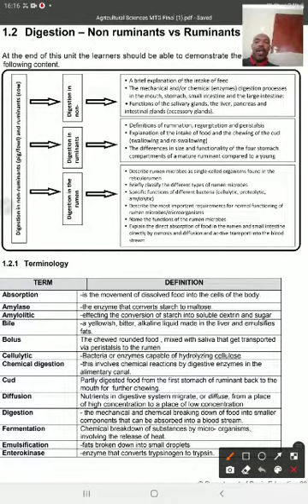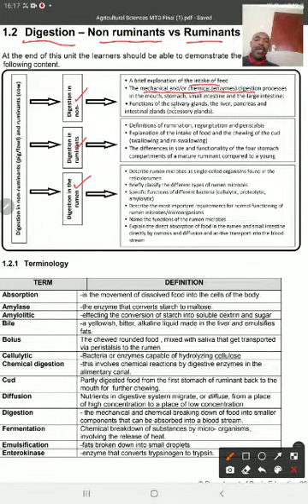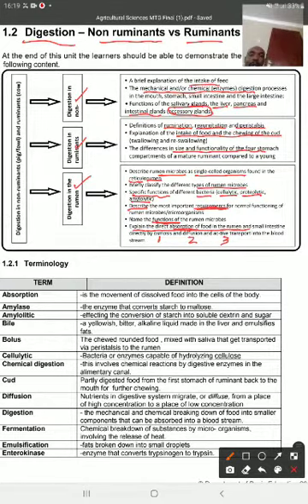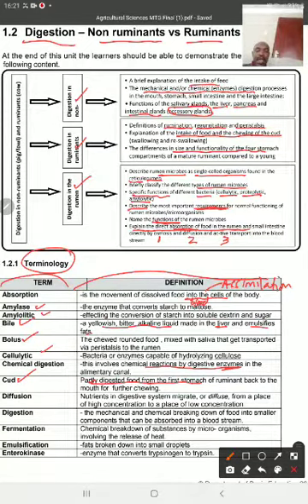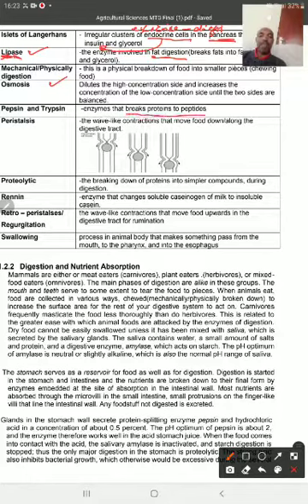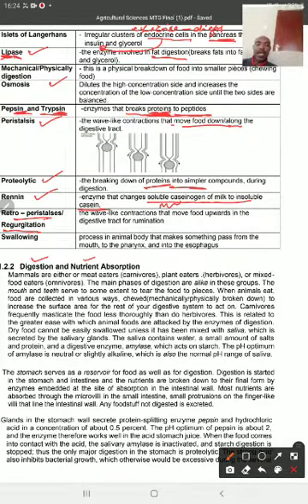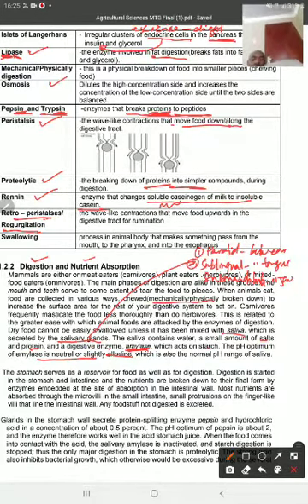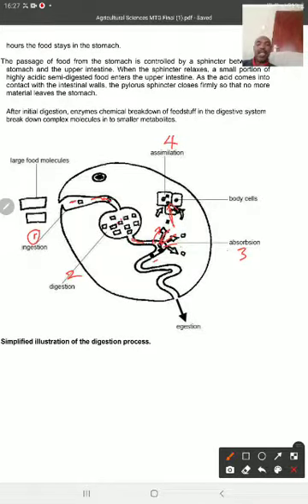ANIMAL NUTRITION TERMS (PART 2) -AGRICULTURAL SCIENCES GRADE 12: DEPARTMENT OF EDUCATION CAPS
REVISION BY MR MASHIQA
THE BCM AGRIC. SUBJECT ADVISOR
SEND THESE LINKS TO ALL GRADE 12 LEARNERS